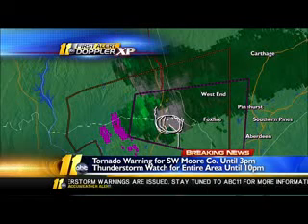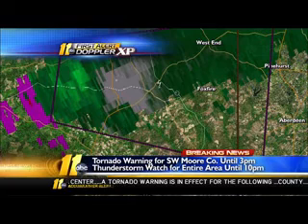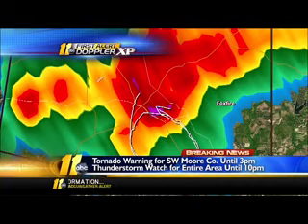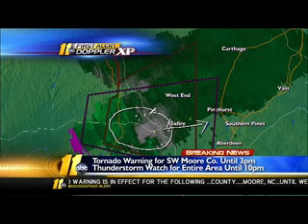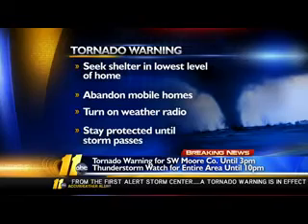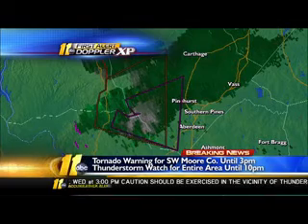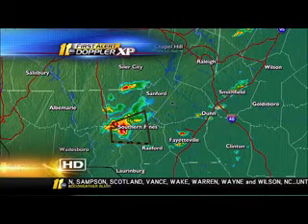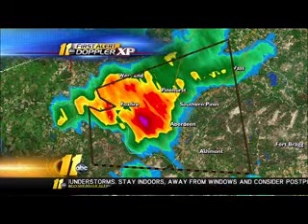2012-8-15 - WTVD Tornado Warning Coverage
Here is the live weather coverage from WTVD-DT, Raleigh, NC on 8/15/2012.

NOTE: Would you like to listen to SKYWARN nets that I have recorded?